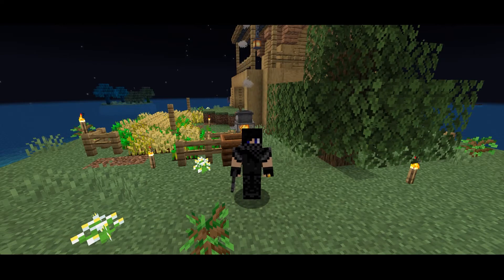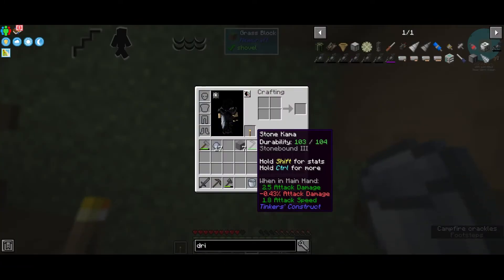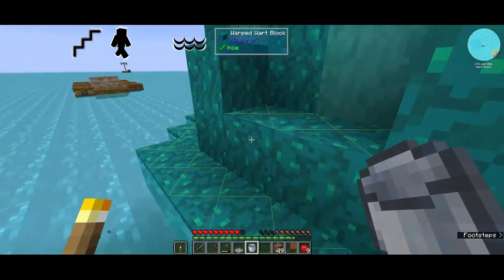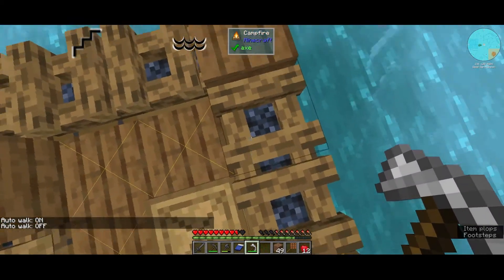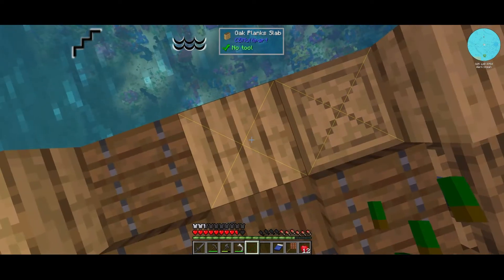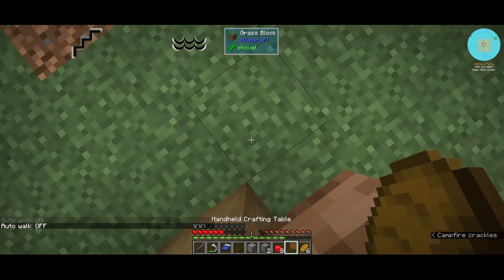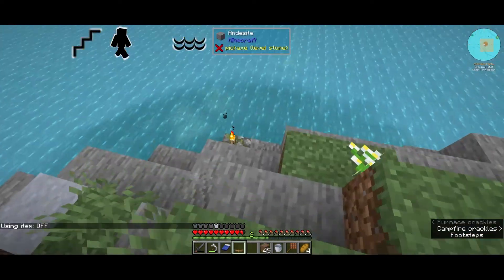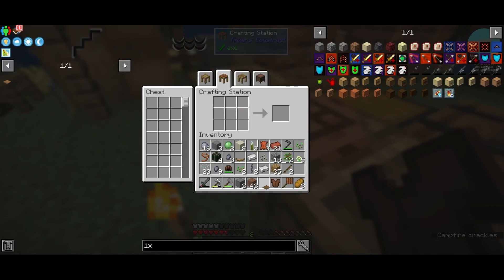Oceanblock - Episode 2: Exploration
We do some exploration today!
The boat is a bit buggy for me so I try it out without success